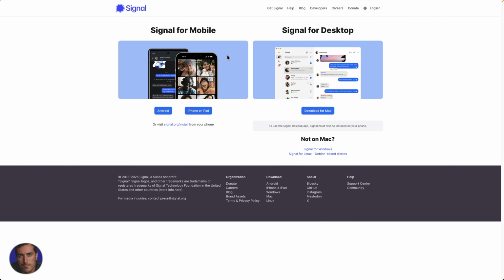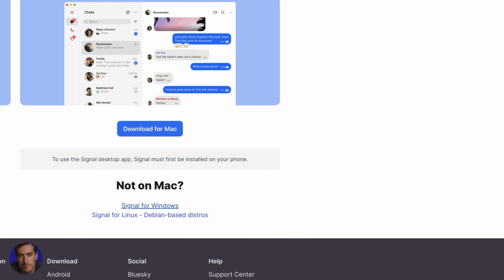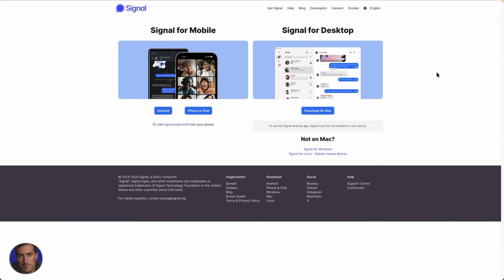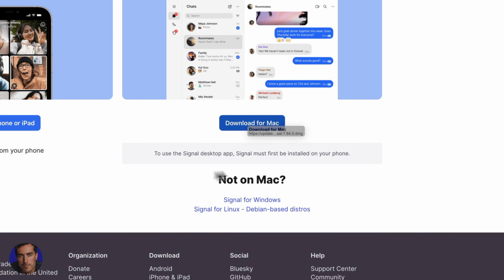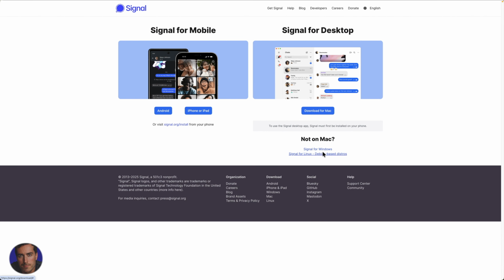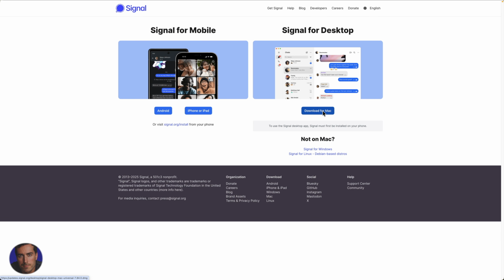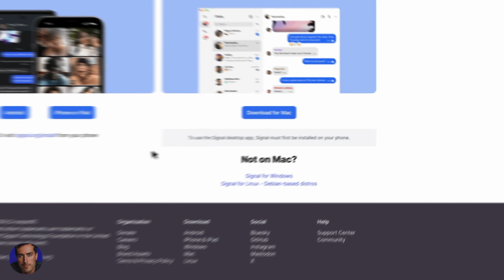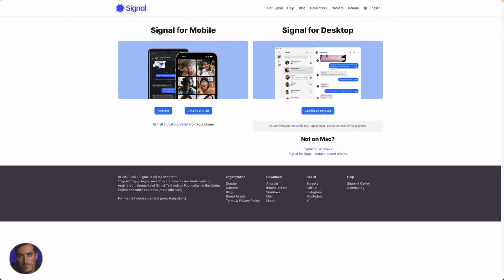How to Download Signal (Secure Messaging App | Official)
Learning how to download Signal is simple and quick. Follow these steps to get started with this secure messaging app today.

Timestamps:
0:00 - Introduction
0:20 - Downloading Signal
0:58 - Final Thoughts

▬▬▬▬ Links & Resources ▬▬▬▬

▬▬▬▬ Video Transcript ▬▬▬▬

Hey everyone, it’s Matt! Today, I’m going to show you how to download Signal, the popular messaging app.

First things first, you can find the download I’ll drop that link in the video description for easy access.

Once you’re on the downloads page, you’ll see options for mobile devices like Android and iPhone or iPad. If you’re on a Mac like me, it automatically detects your operating system, which is super handy.

If for some reason it doesn’t show the right version, you can also find options for Windows and Linux right there on the same page. Let’s say you’re on Windows.

You would just click the button that says “Download for Windows,” and it will start downloading the .exe file right away. Since I’m on a Mac, I’ll click the blue button that says “Download for Mac.” You’ll notice the download icon appears, and it goes straight to my downloads folder.

Now, depending on your browser settings, your downloaded files might go to a different location, so keep that in mind. Once the download is complete, you can find the installer in your designated downloads folder.

From here, it’s pretty straightforward—you just need to install the program. It’s really that easy!

I hope you found this video on how to download Signal useful. If you did, please give it a thumbs up; it really helps me out.